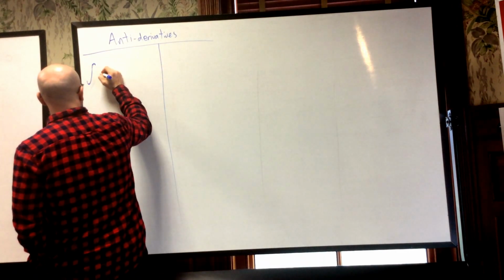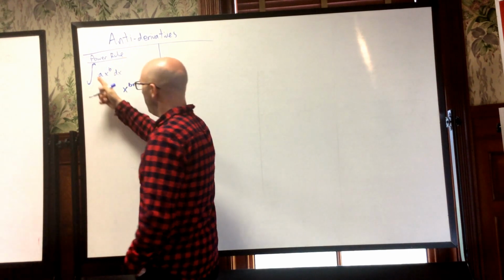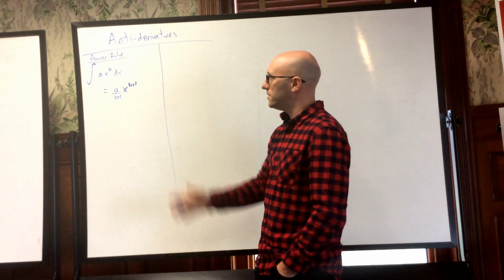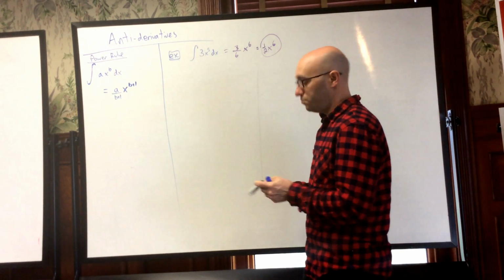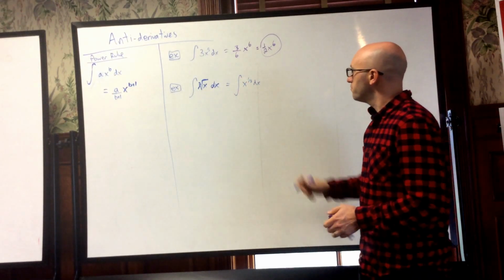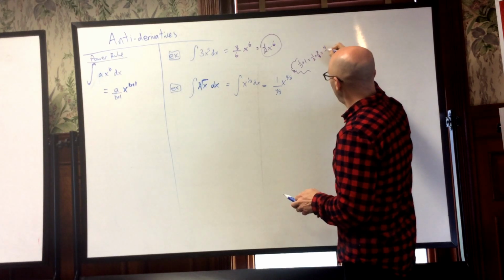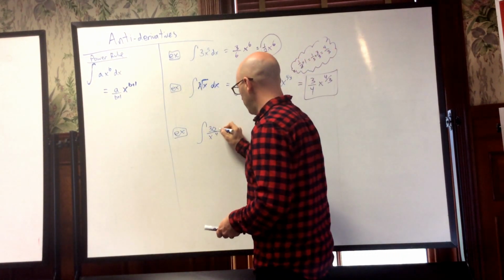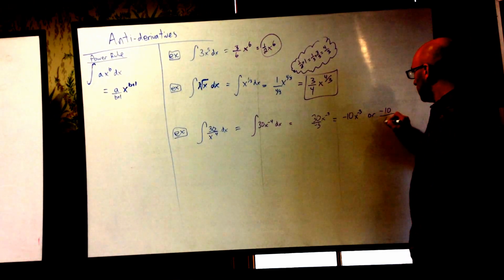Antiderivatives - Power Rule